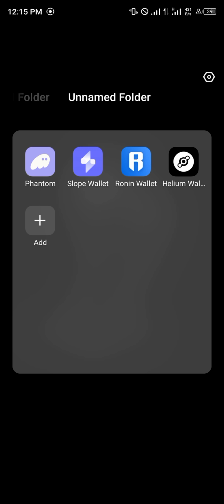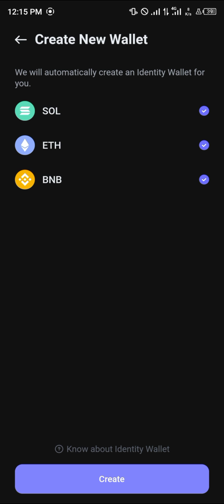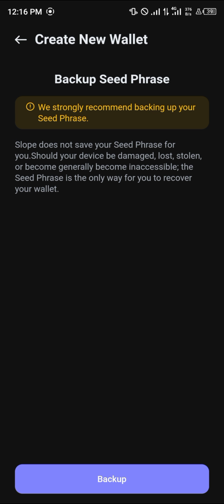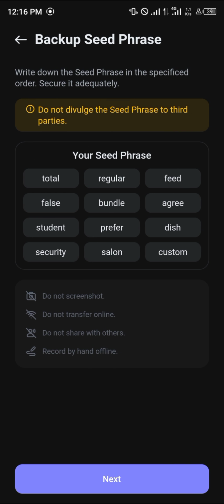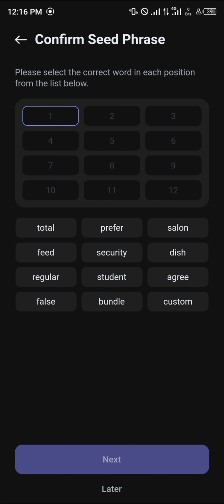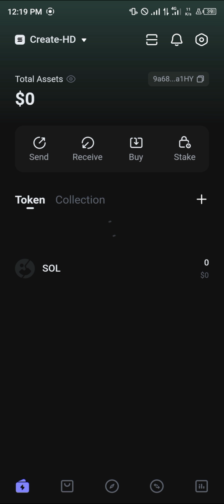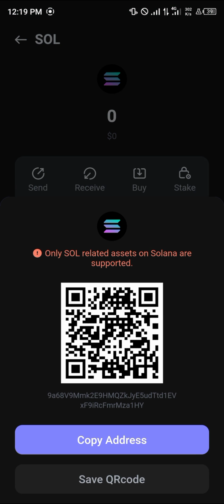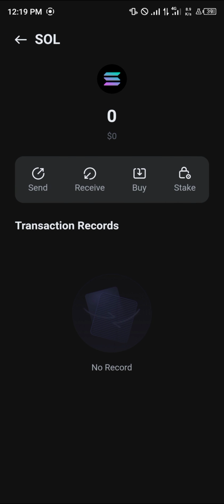How to Create Solana Wallet (Step by Step)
In this quick video, I will show you How to Create Solana Wallet step by step.
We no longer recommend using Slope wallet!
The procedure of creating the wallet is the same!

🎥 How to Create a Solana Wallet: A Comprehensive Guide

Welcome to our in-depth tutorial on how to create a Solana wallet! In this informative video, we will walk you through the process of setting up your Solana wallet, understanding its features, and utilizing popular wallet options such as the Phantom wallet and Trust Wallet. Whether you're new to Solana or looking to explore different wallet options, this video has you covered.

Introduction to Solana Wallets
- An overview of Solana, its significance in the crypto space, and the importance of a secure Solana wallet
- Introduction to popular Solana wallet options such as Phantom, Trust Wallet, and Sollet

Creating a Solana Wallet with Phantom
- Step-by-step guidance on how to create a Solana wallet using Phantom
- Exploring the features and functionalities of the Phantom wallet for Solana
- Understanding the security measures and best practices for protecting your Solana assets on Phantom

Creating a Solana Wallet with Trust Wallet
- Walkthrough of creating a Solana wallet within the Trust Wallet app
- Exploring the interface, user experience, and security features of Trust Wallet for Solana
- Understanding the process of adding Solana tokens and managing your holdings in Trust Wallet

Understanding Solana Wallet Addresses
- Explanation of Solana wallet addresses and their role in sending and receiving Solana tokens
- Tips on securely managing and sharing your Solana wallet address
- How to generate and verify your Solana wallet address for secure transactions

Exploring Other Solana Wallet Options
- Introduction to Sollet as another popular choice for managing Solana
- A brief overview of the features and setup process of the Sollet wallet

Best Practices and Security Tips
- Essential tips for maintaining the security of your Solana wallet
- Understanding the importance of keeping your private keys and recovery phrases safe
- Additional security measures and best practices for safeguarding your Solana holdings

Conclusion
- Recap of the key points covered in the tutorial
- Encouragement for viewers to explore and experiment with different Solana wallet options

In conclusion, this tutorial offers a detailed and comprehensive guide on creating and managing a Solana wallet, including popular options such as Phantom and Trust Wallet. By the end of this video, you will have the knowledge and confidence to set up and secure your Solana wallet effectively.